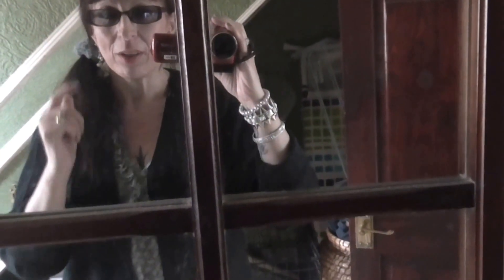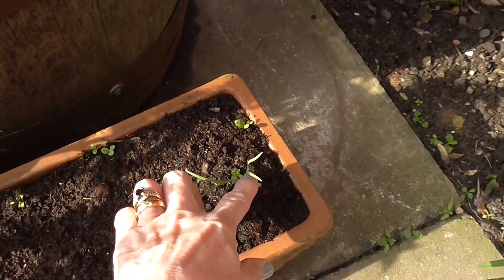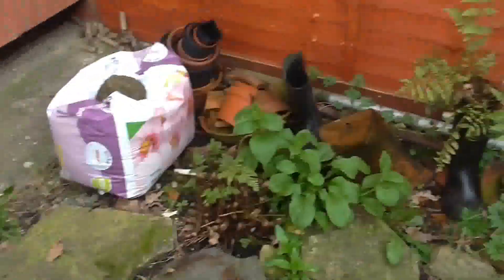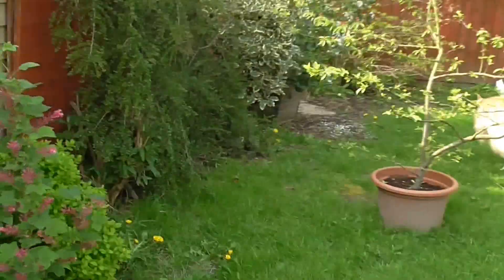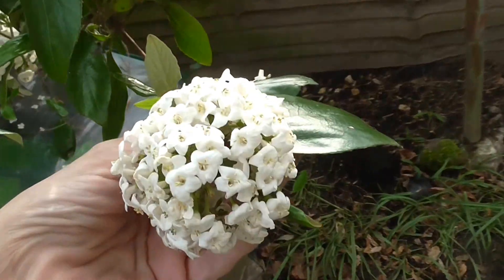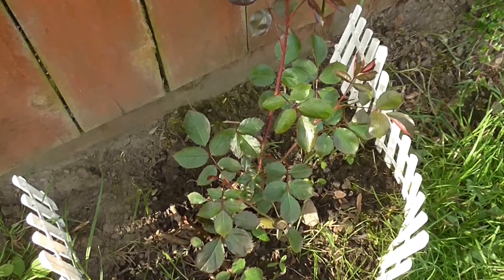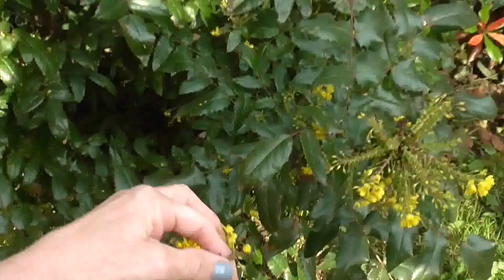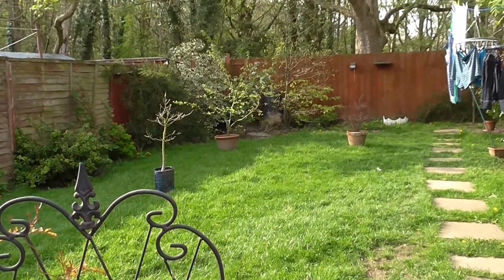Garden Tour Update 2014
I do hope you enjoy this up dated tour of my garden, I am sorry about what my dog was doing  ~~~ lol